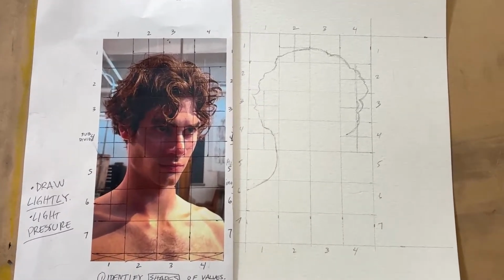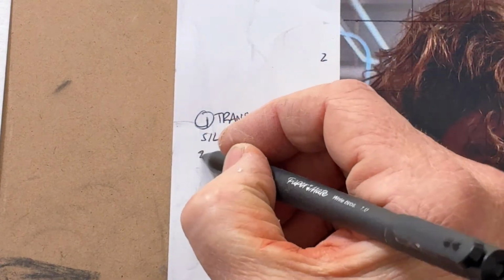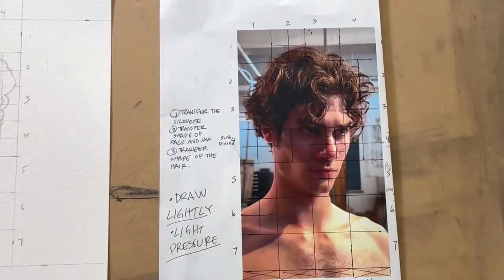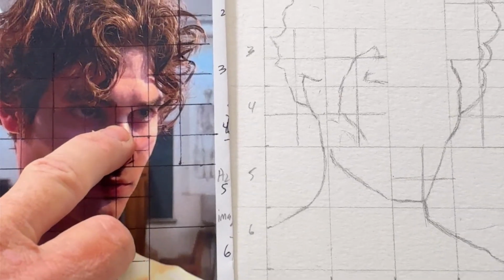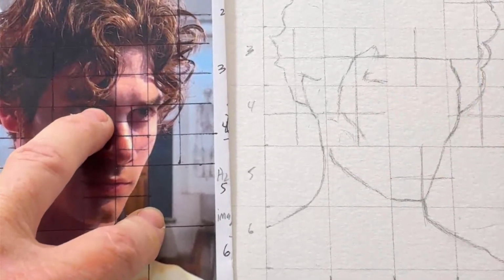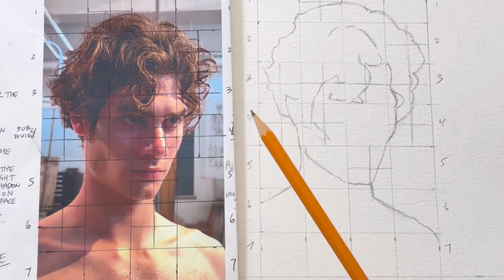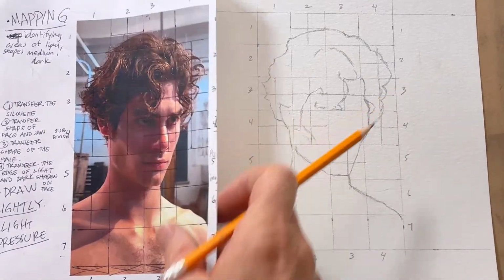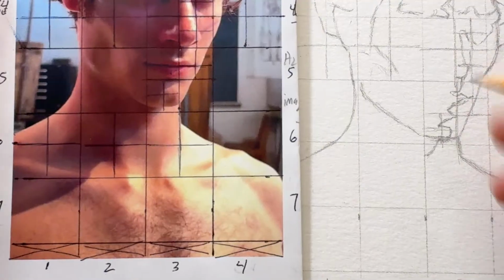Drawing grid method part 3